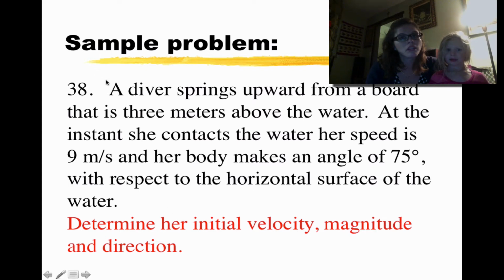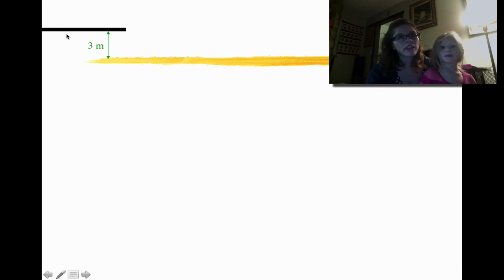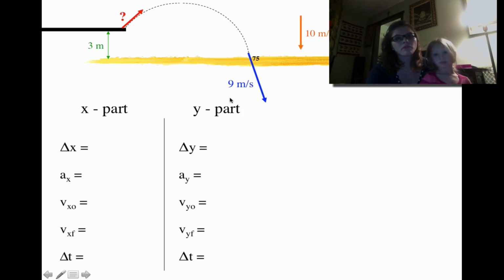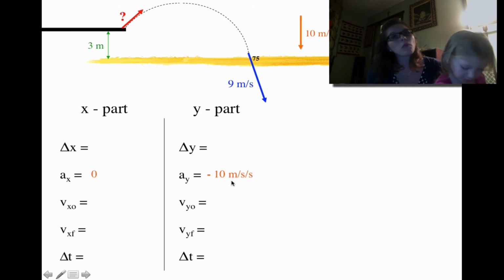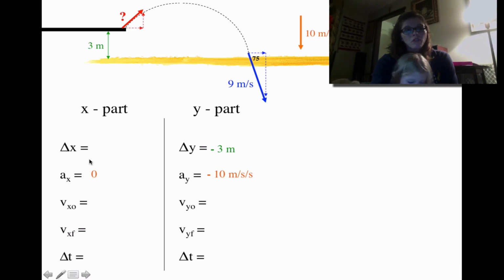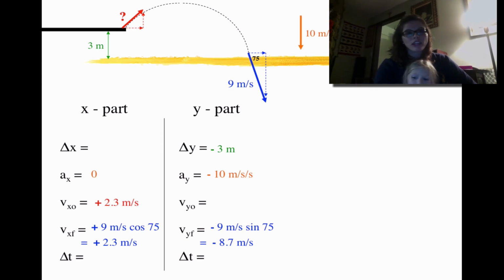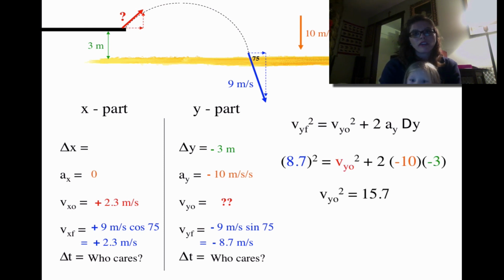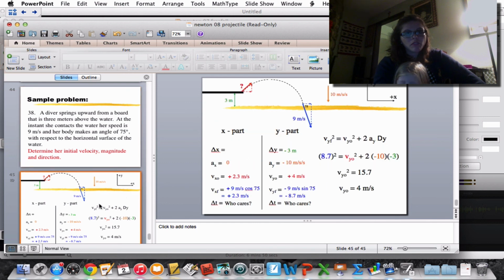projectile motion 2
I work out an example problem on projectile motion.